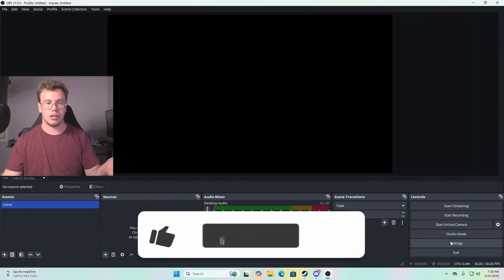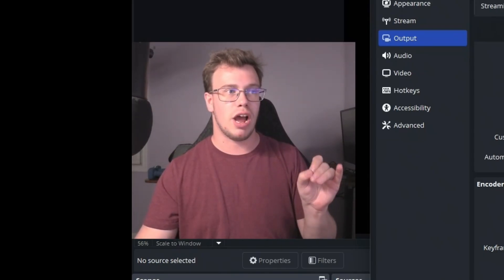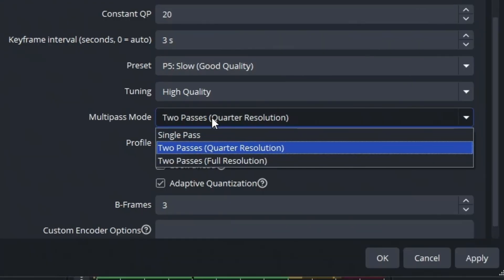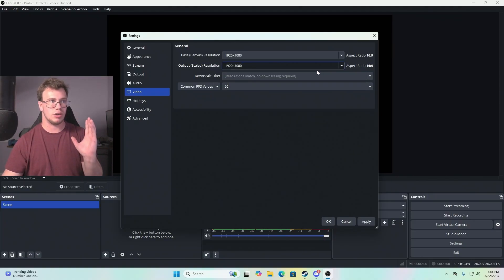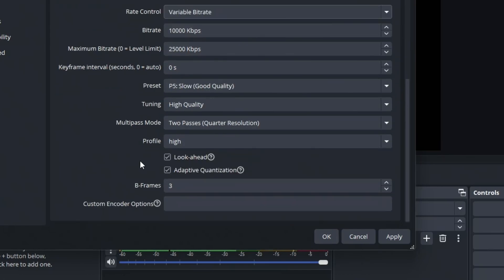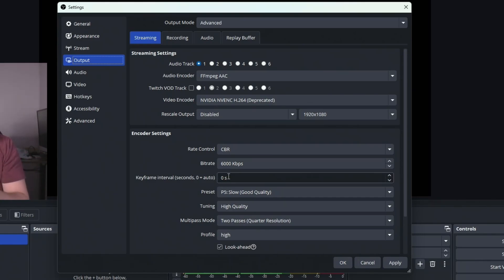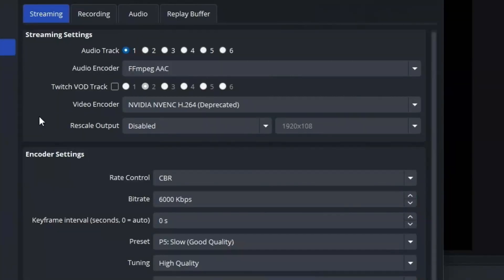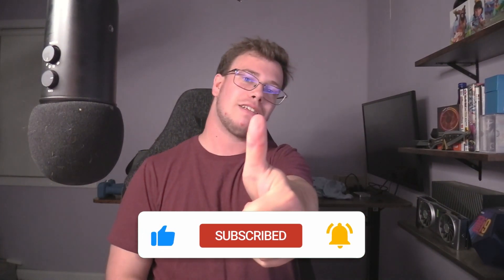Best OBS Settings For Recording | For Beginners | 2025 Edition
Today is the best guide to full crystal clear HD recording in OBS. In this video we go over the best settings for recording in OBS Studio in 2025. Whether you're using a high-end PC or looking to optimize your gameplay recordings for Fortnite, Twitch, or YouTube, we’ve got you covered.

0:08 Best Setting for Constant QP
3:29 Best Setting for Variable Bitrate
4:37 Best Setting for Constant Bitrate
5:01 Best Streaming Setting for 1080p
6:12 Best Streaming Setting for 720p